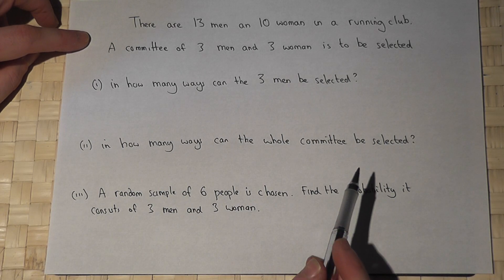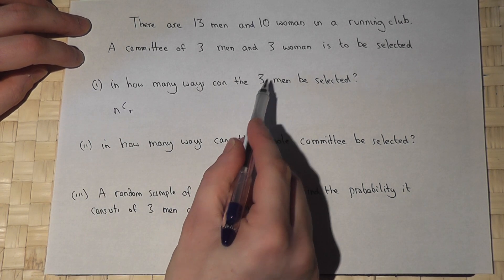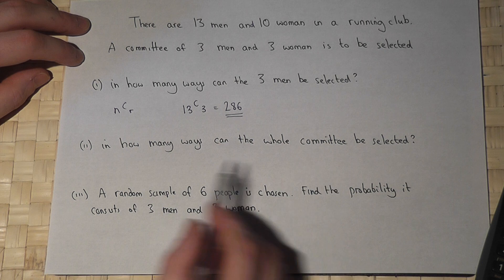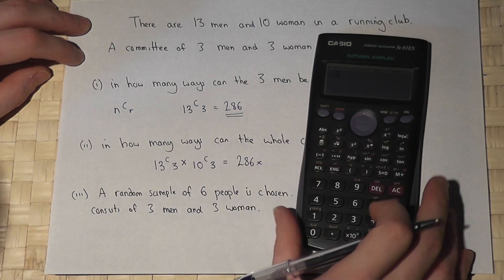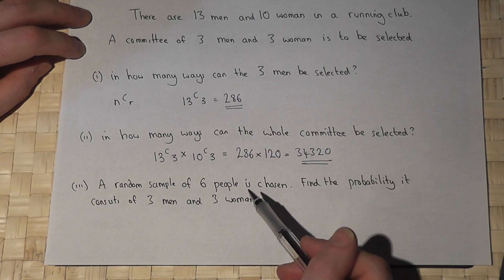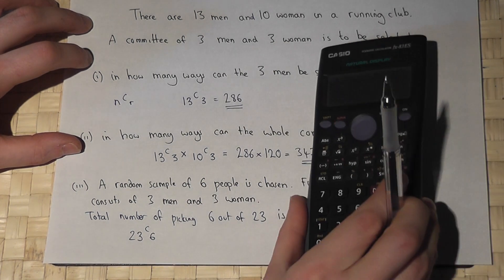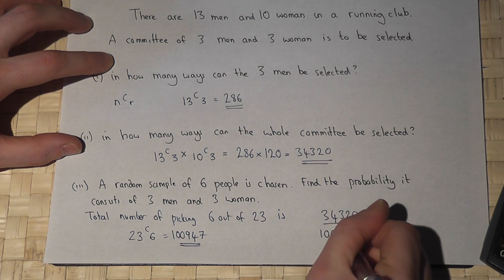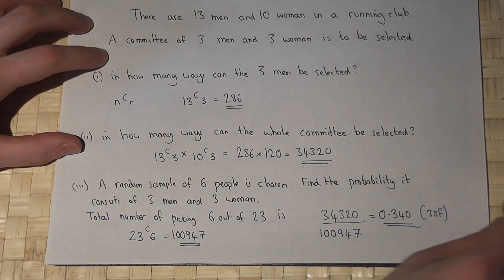Probability : combinations nCr